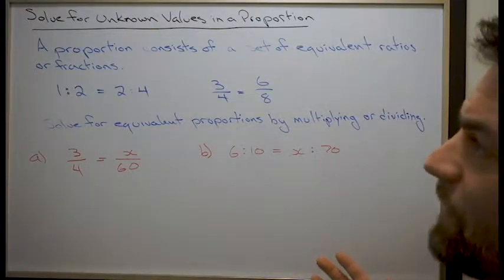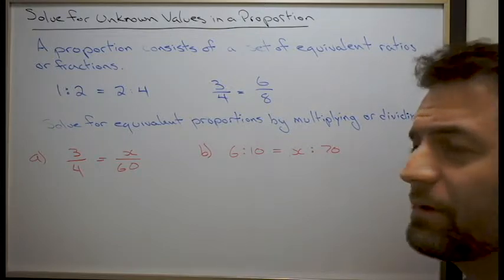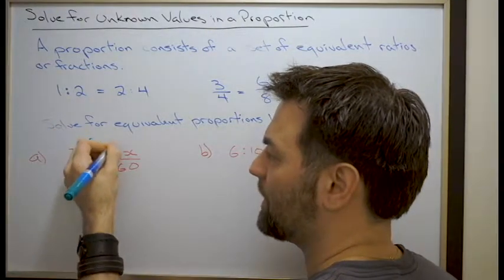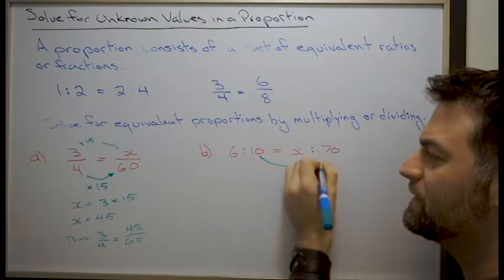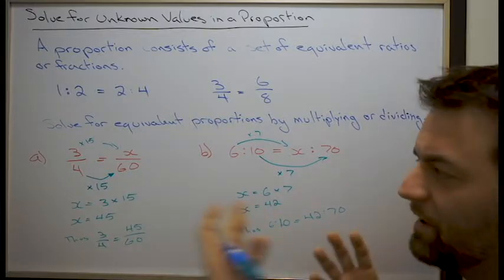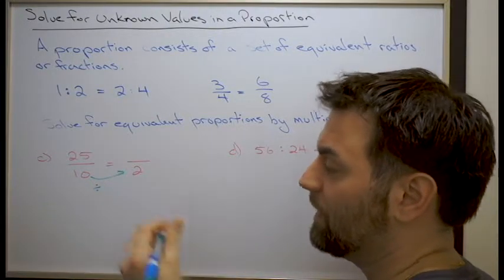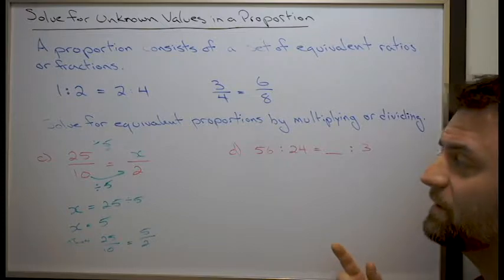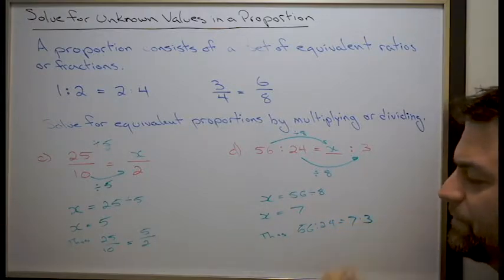MFM1P - 08 - Solve for Unknown Values in a Proportion